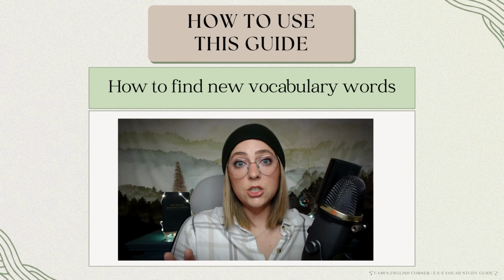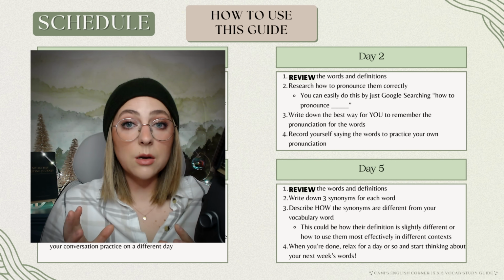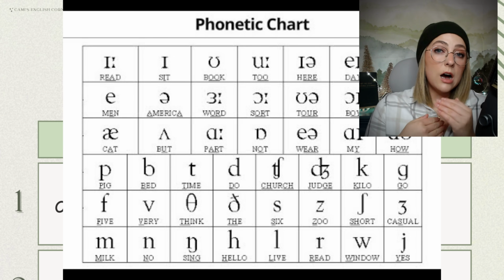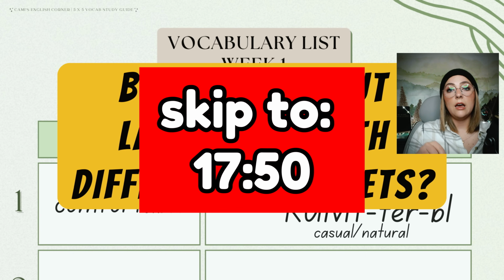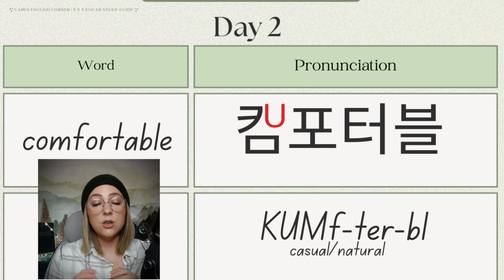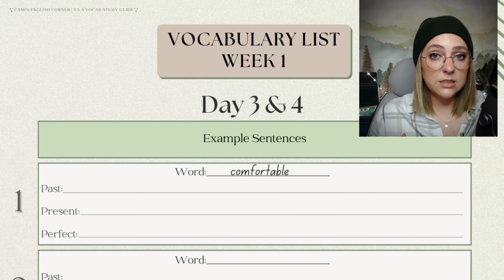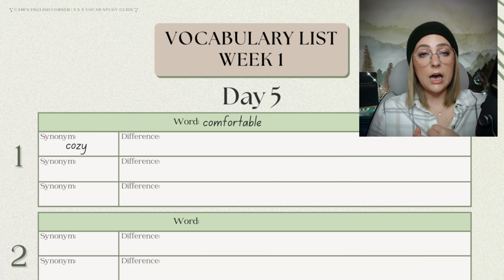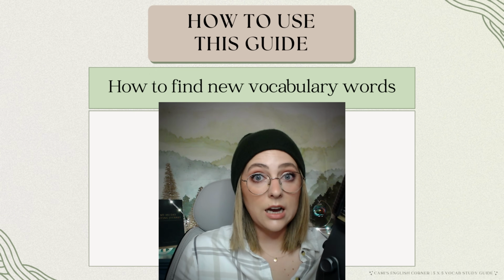How to use the "5x5 Vocabulary Study Guide" | The Best Way to Learn English Vocabulary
This is the BEST and MOST EFFECTIVE way to study English vocabulary! Well, any vocabulary really!

Based on the psychology of learning and language acquisition, the "5x5 Vocabulary Study Guide" is the fastest and most efficient way to study vocabulary in a new language.

🎆For even more resources to improve your English, head on over to camisenglishcorner.com
⭐🎉UPDATED🎉FREE Weekly Study Plan
⭐FREE Reading Recommendations Guide
⭐🎉NEW🎉50+ USEFUL English Idioms: Boost Your Fluency with Real-World Phrases and Pronunciation Tips
➡️Also on Amazon
⭐🎉UPDATED🎉5x5 Vocabulary Study Guide: A Psychology-Based Study Guide to Help Busy People MASTER Vocabulary
➡️Also on Amazon
⭐🎉UPDATED🎉My 365 Day Writing Journey: A Guide to Build Your Confidence in English Writing
➡️Also on Amazon
⭐And don’t forget to schedule a private lesson so that I can help you reach your English fluency goals!

➡️Extra resources here!

🔴Follow for more tips on how to get a great score on the TOEFL and become a FLUENT English speaker!

TIMESTAMPS:
00:00 You're learning Vocabulary the WRONG way!
02:55 What is the 5x5 Vocabulary Study Guide?
04:29 How to use the 5x5 Vocabulary Study Guide
04:40 Where to find new words?
06:17 What is the schedule?
09:10 Day 1 - Definitions
09:49 Day 2 - Pronunciation
12:16 Mixing Alphabets for Pronunciation Practice
17:50 Day 3 & 4 - USING the vocabulary in Speaking & Writing
19:43 Day 5 - Synonyms (Why is nobody doing this?!)
22:37 YOU'RE ACTUALLY LEARNING MORE THAN 5 WORDS
23:48 Preparing for the next week
25:04 Where to get the 5x5 Vocabulary Study Guide + More Resources

And check out my previous video on How to Master English Vocabulary to learn even more tips for how to become fluent in English!